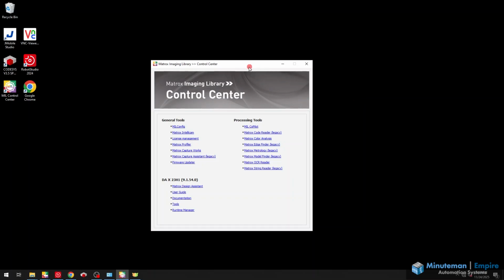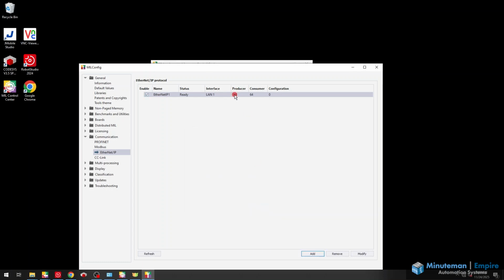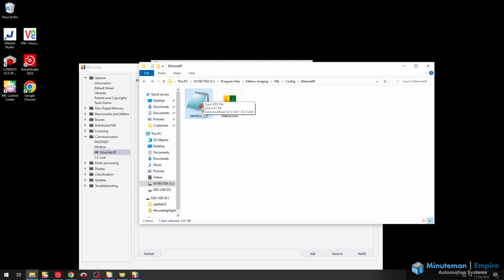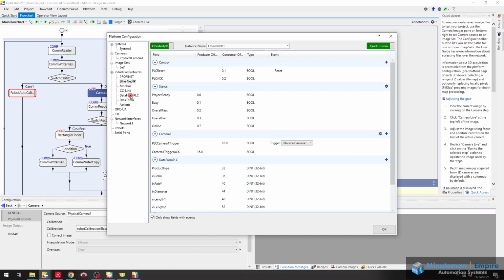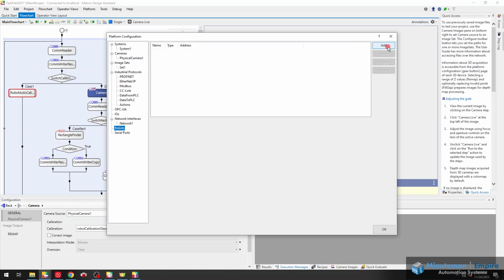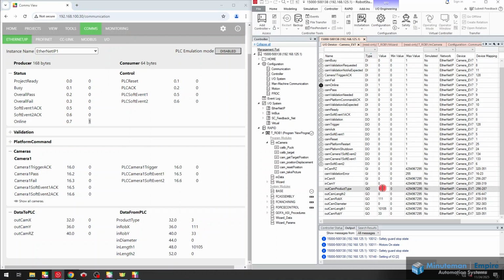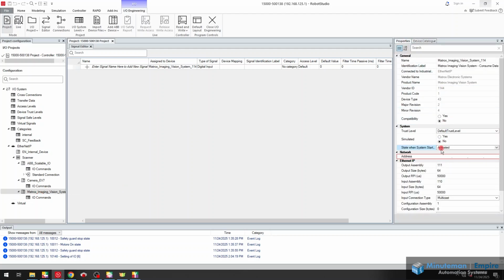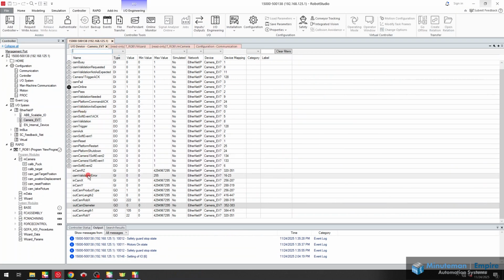MASEAS | Zebra - Integrating Communication Between Design Assistant and an External Controller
In this video, learn how to set up communication in Design Assistant for an external controller such as a robot or PLC.

Zebra's Aurora Design Assistant is software that allows users to build and configure applications using flowchart-based development. This allows both fast and flexible deployment combined with streamlined communication. It is hardware agnostic, supporting Zebra and third-party smart cameras, vision controllers, and PCs with CoaXPress, GigE Vision or USB3 vision cameras.

As an authorized partner for Zebra in New York and New England, MASEAS is here to help you with your application's vision needs.

Minuteman | Empire Automation Systems (MASEAS) is the premiere Technical Value Provider in the Northeastern US. With 50 years of existence in the industrial automation space and deep roots in distribution, MASEAS offers customers access to the strongest manufacturers and thus multitudes of products suitable for any application across robotics, motion control, marking & traceability, vision, sensing, pneumatics & vacuum, electrical control, safety and more.